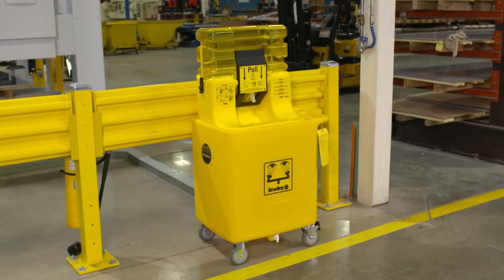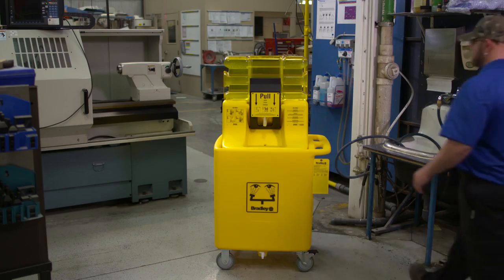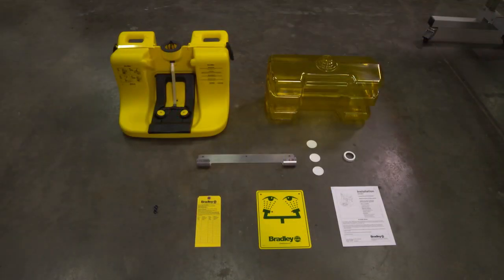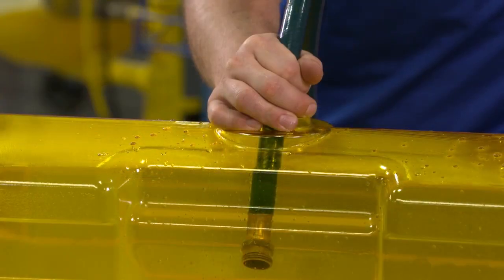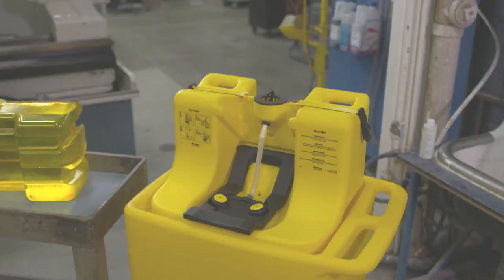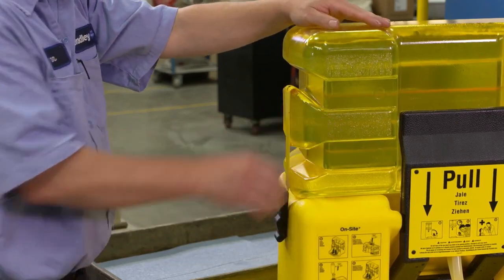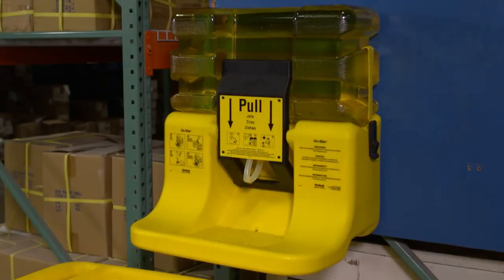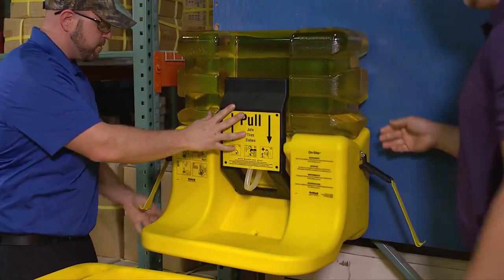Bradley S19-921 - On Site Portable Gravity Fed Eyewash with Waste Cart - Installation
Low Price on the Bradley S19-921 Gravity Fed Portable Eye Wash Station